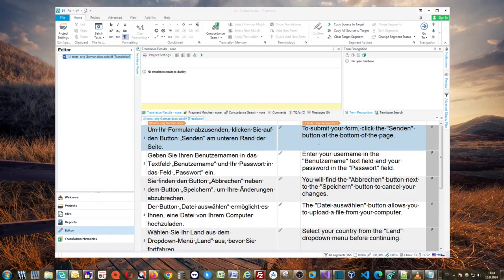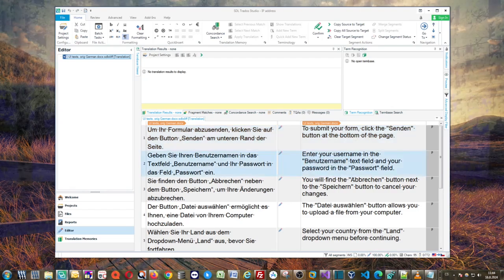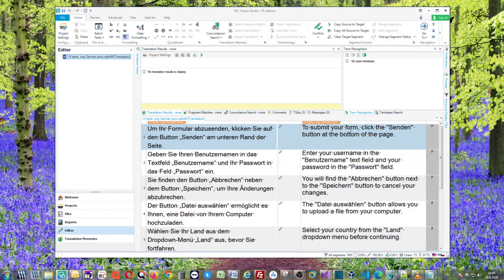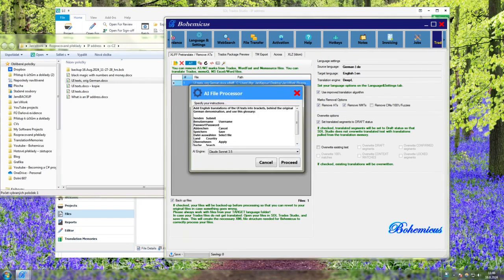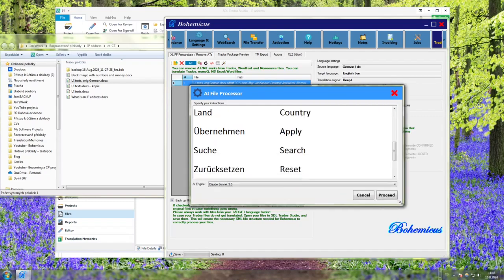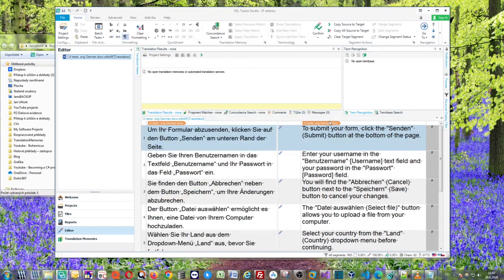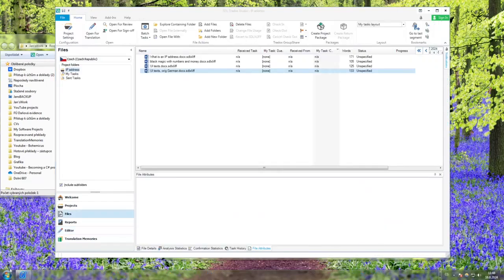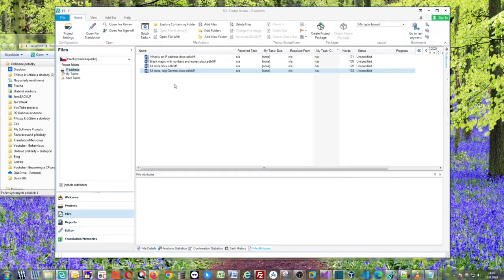ClaudeSonnet: How to auto add EN translations in brackets after orig. German UI texts using AI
Claude Sonnet 3.5: How to add English translations into round brackets after the original German UI texts using artificial intelligence (AI). Use client-provided glossary. This means much less laborious work for a freelance translator.